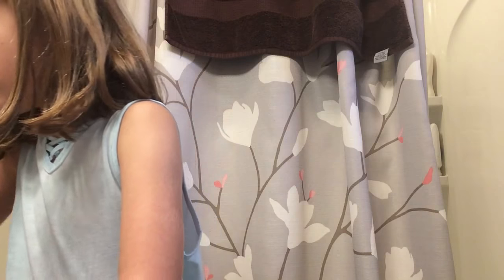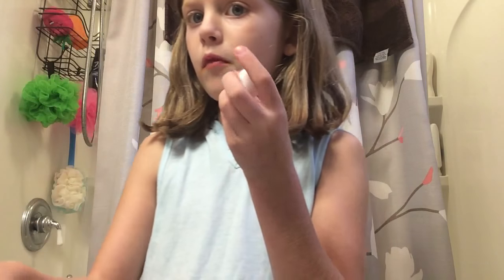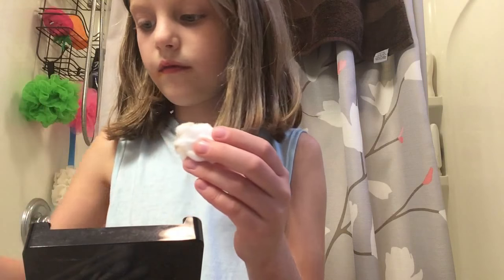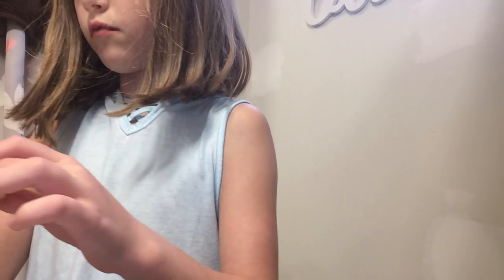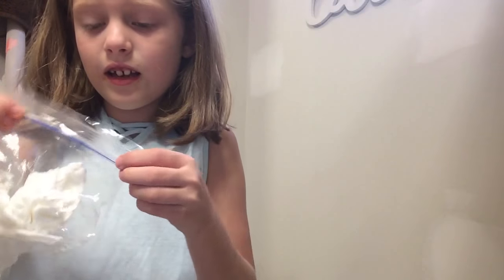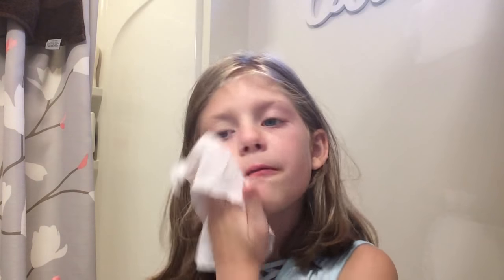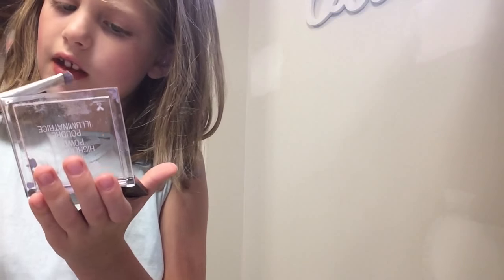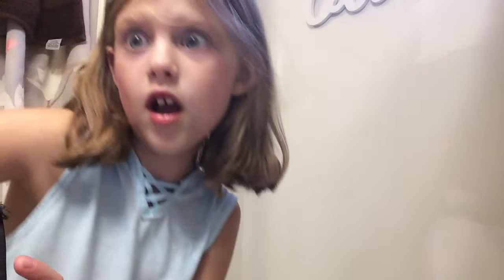The beauty market